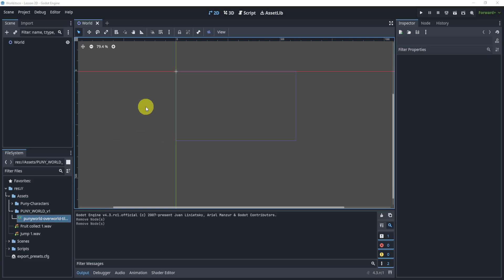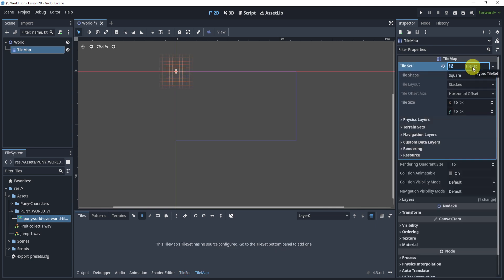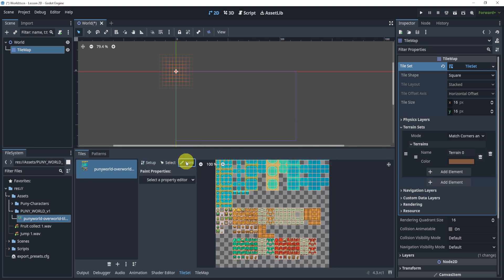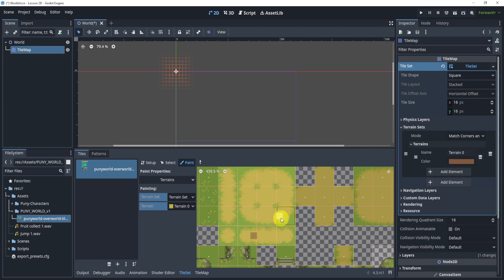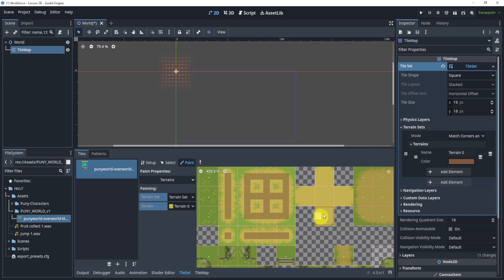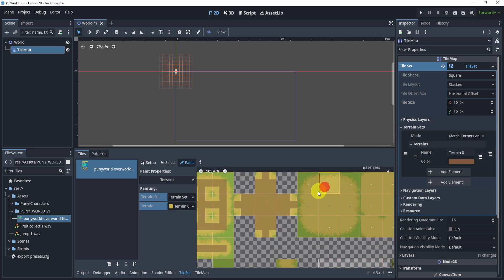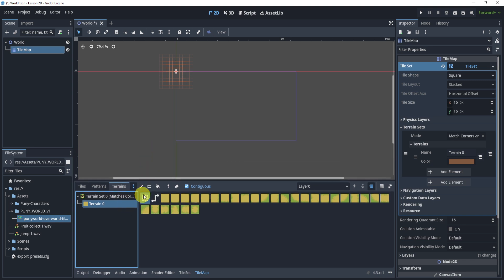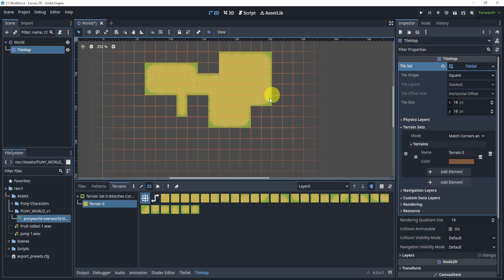How To Create Auto Tiling In Godot In less than 2 minutes! || Weekly Godot Challenge #24